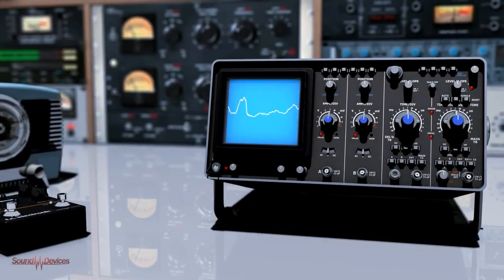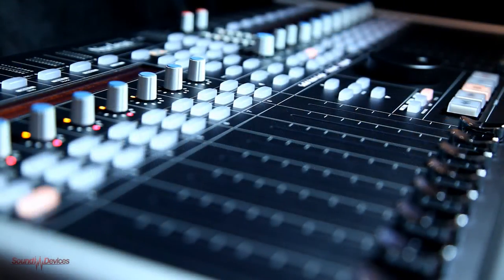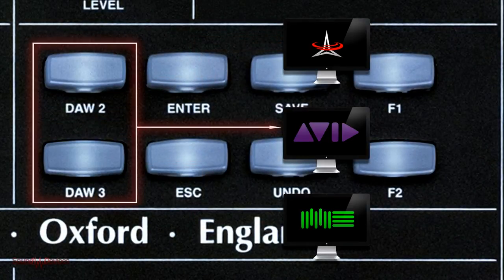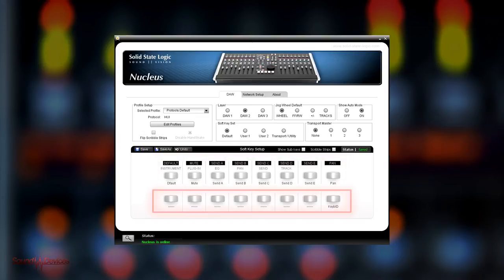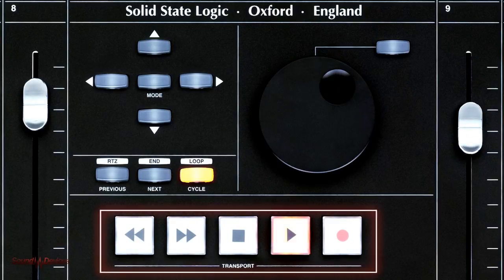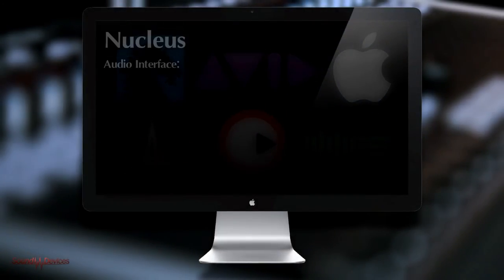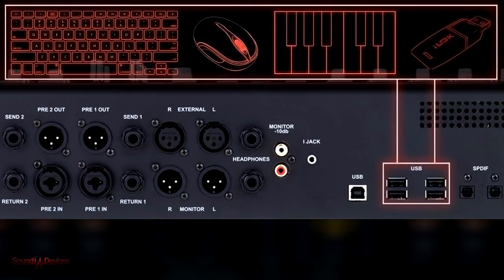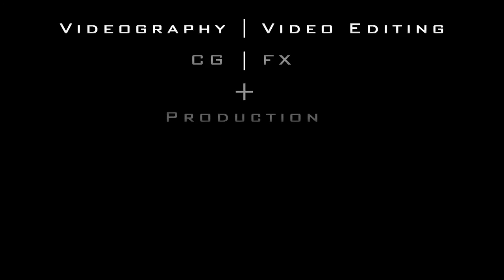Solid State Logic Nucleus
Welcome to Sound Devices TV!
To 'kick-off' we're stepping you through the new control surface from Solid State Logic - the Nucleus.

(All prices listed are Australian recommended retail prices as of second quarter 2011).